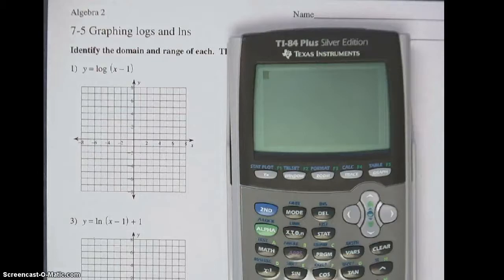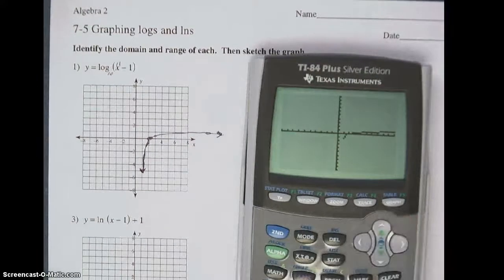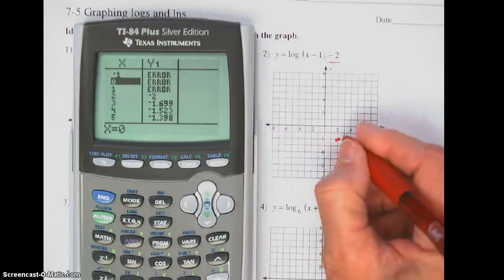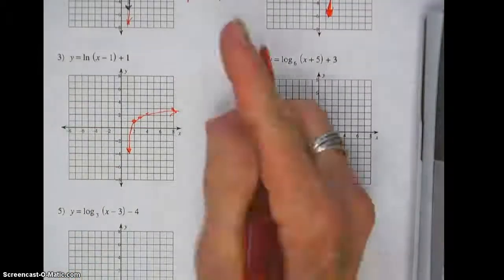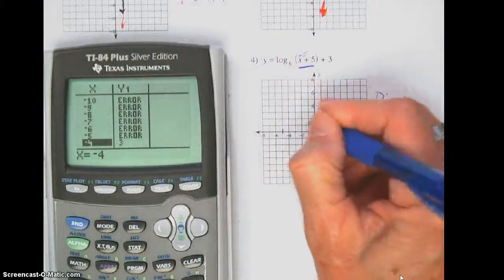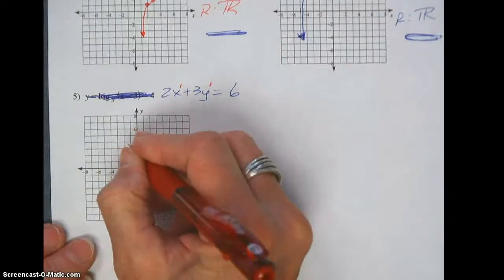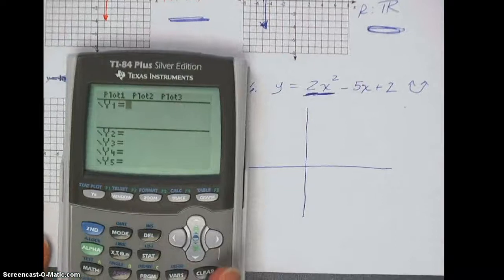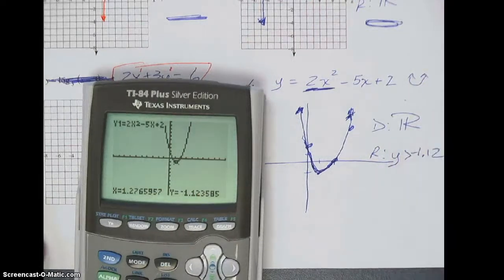7-5graphing Logs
graphing logs and lns